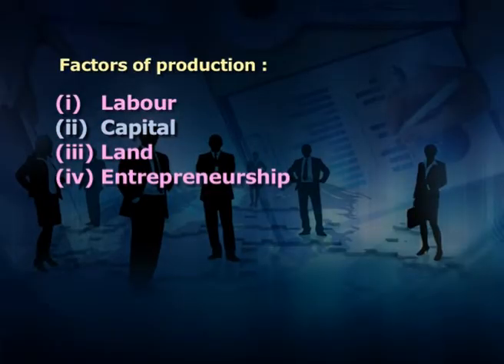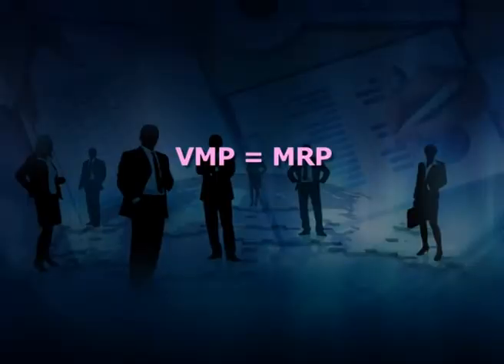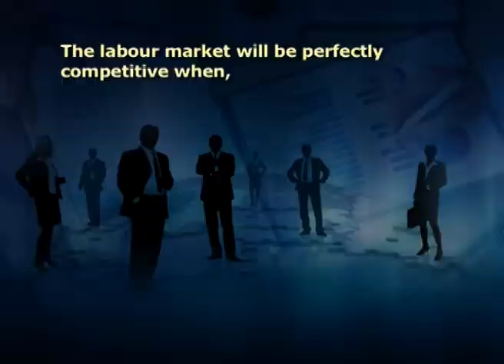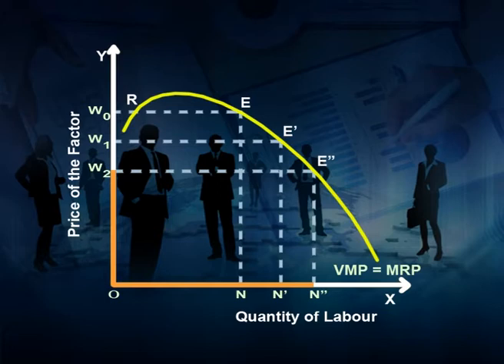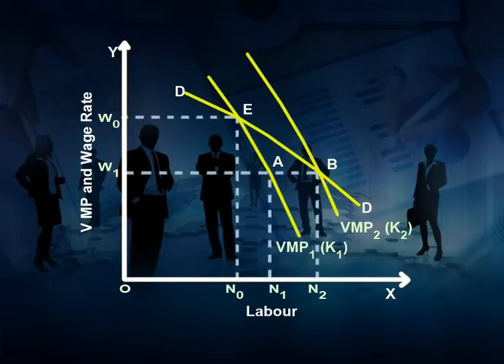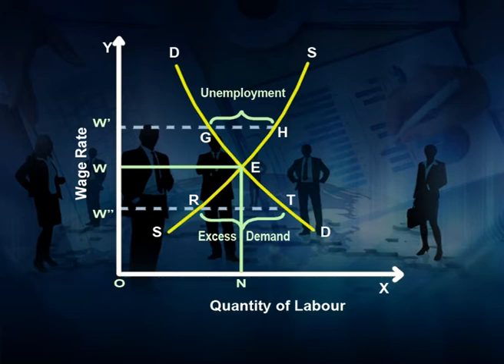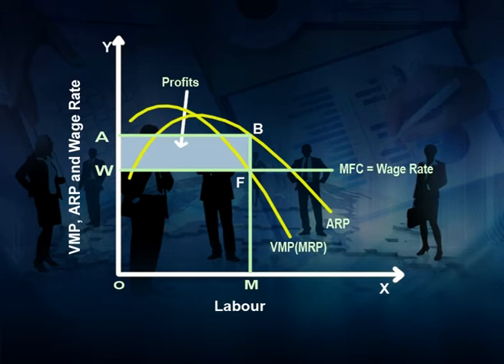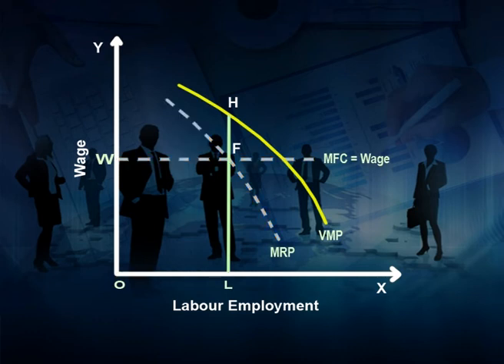Factor Pricing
Subject :Economics
Course  :Undergraduate